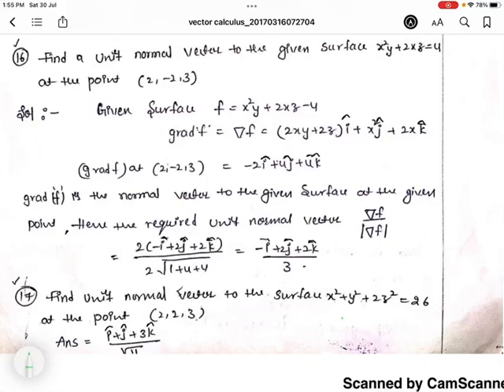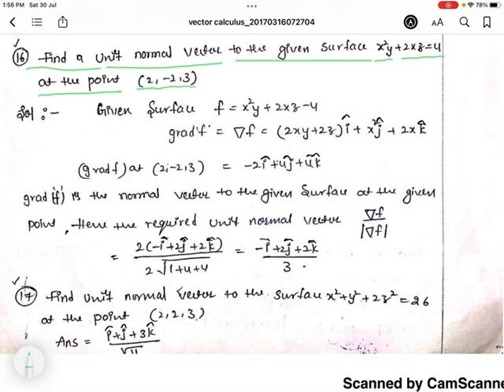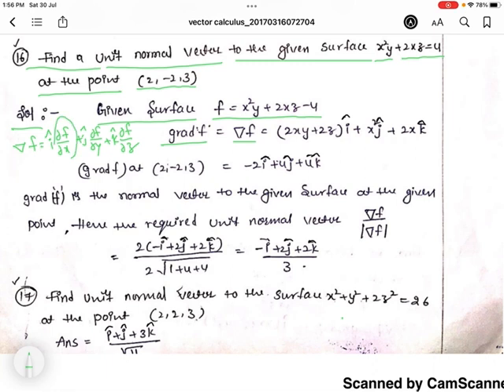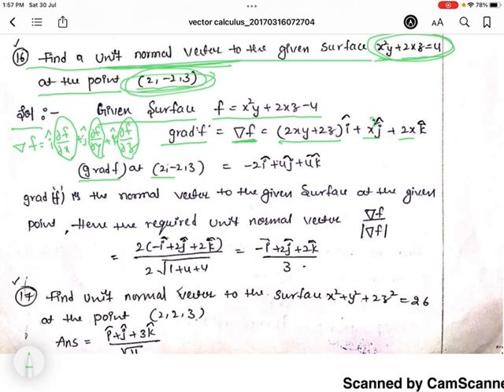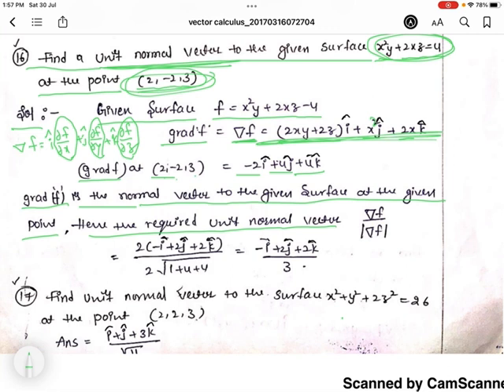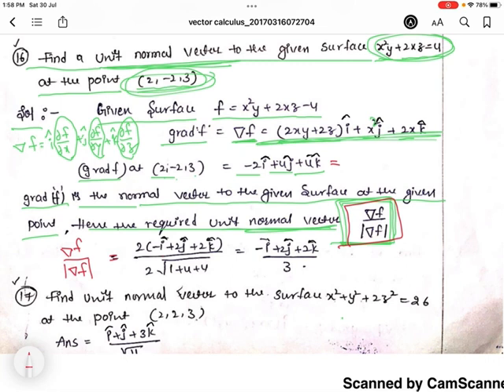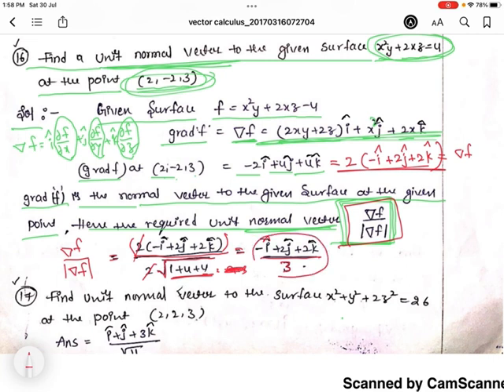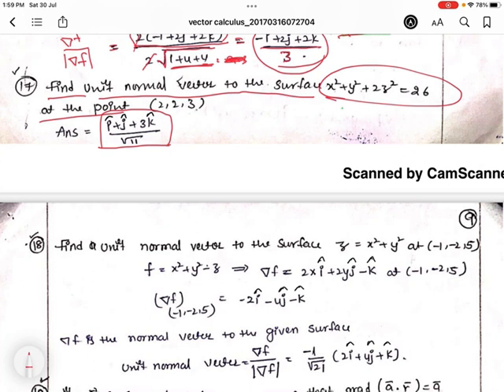Find unit normal vector to the surface ‘f’ at a point (x,y,z)vectorcalculus